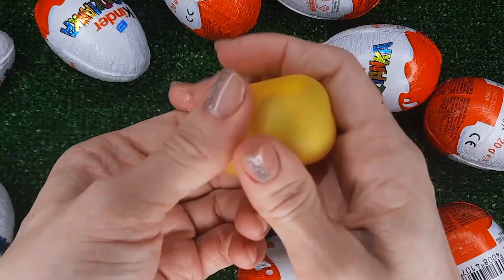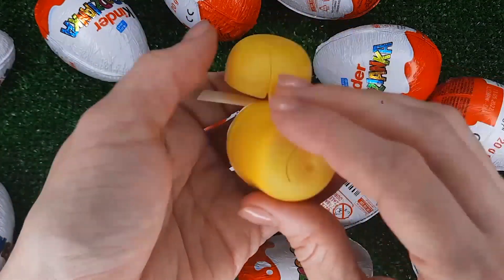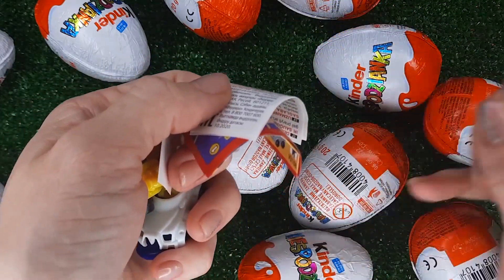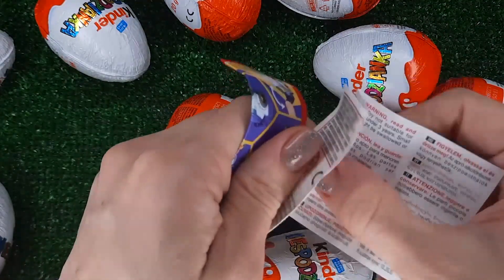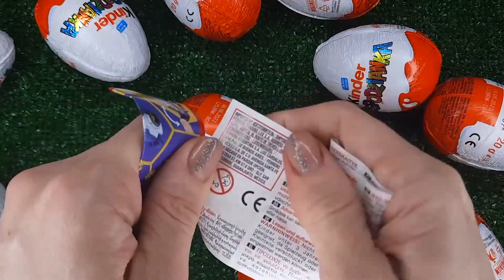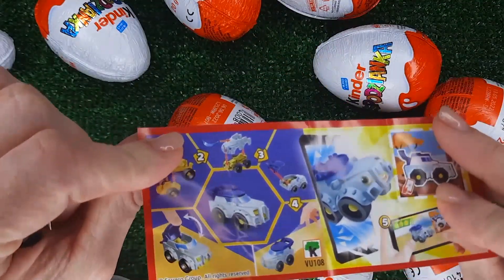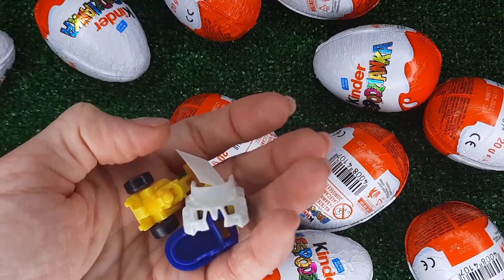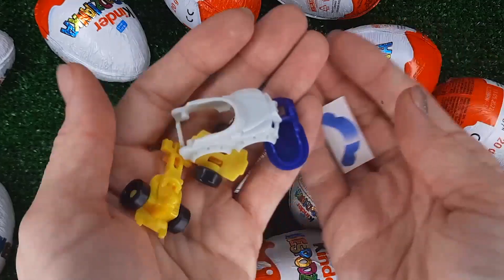NEW!!! 400 Yummy Kinder Joy Surprise Egg Toys Opening A Lot Of Kinder Joy Chocolate ASMR #949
Hi, I love to open a lot of kinders, I hope you also love chocolate and toys!